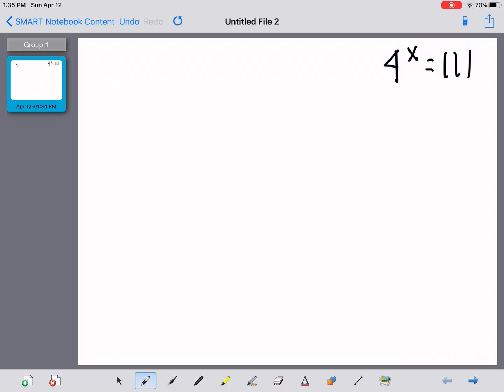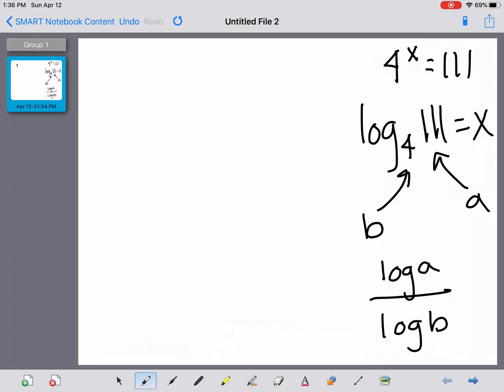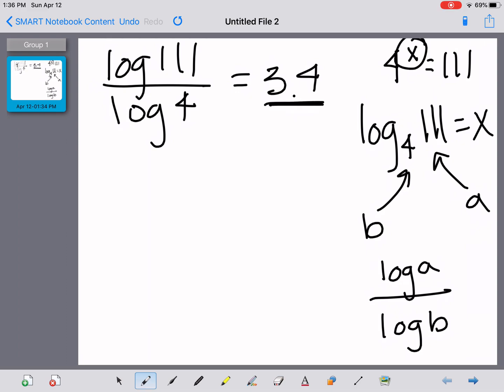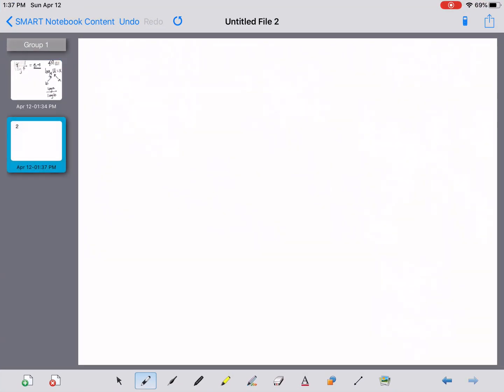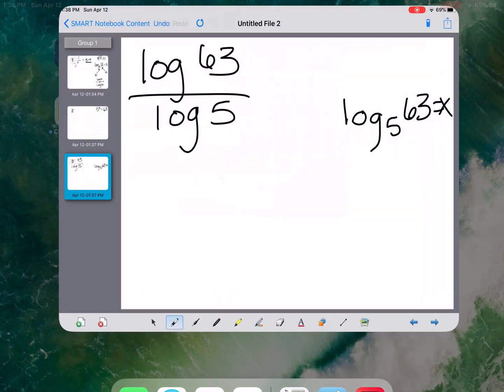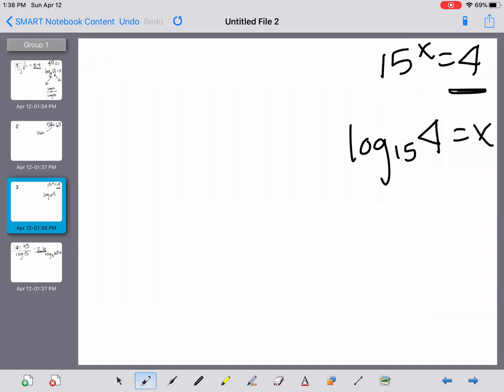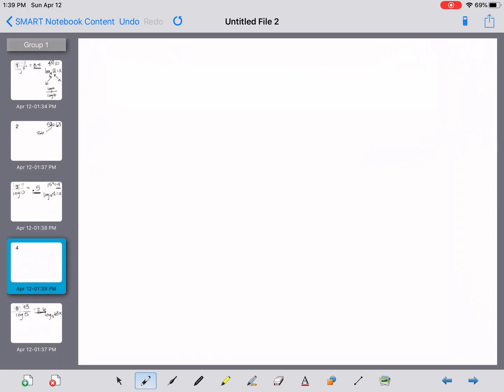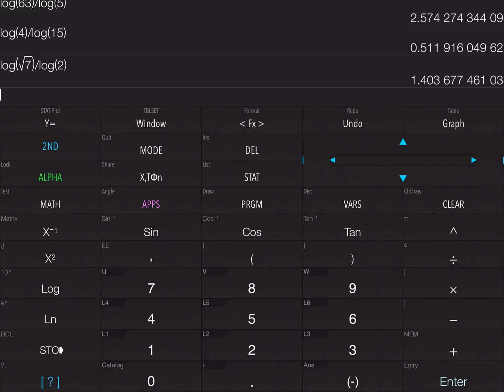April 12, 2020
Extra change of base examples